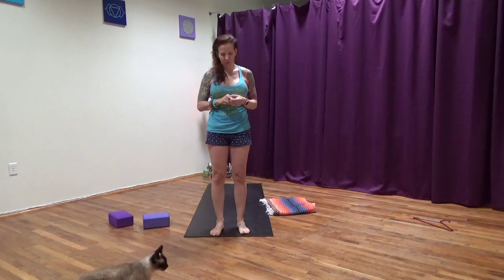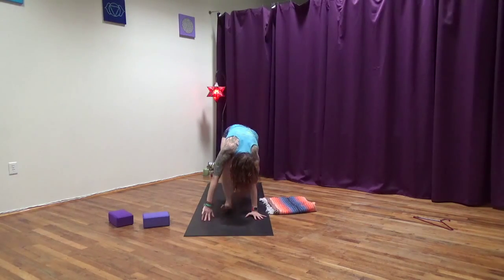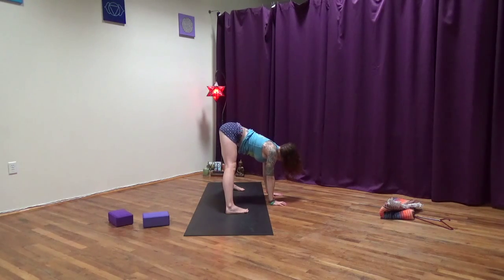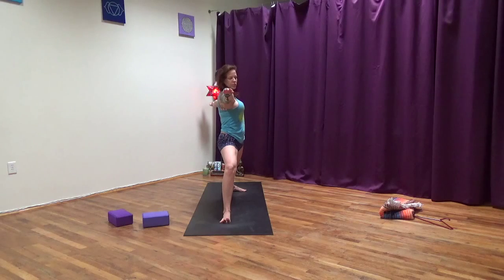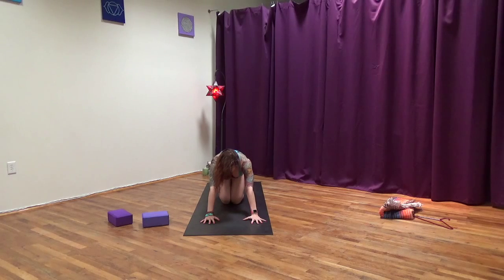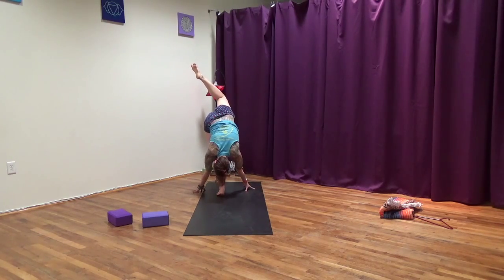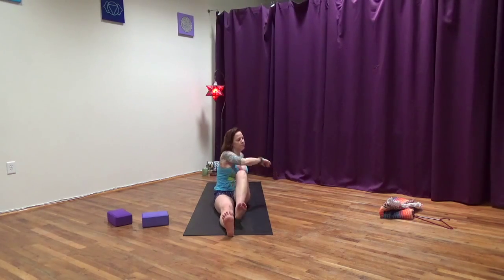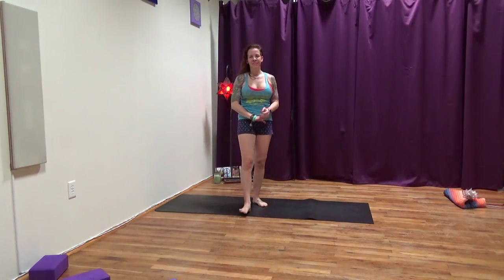Advanced practice asanas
Here are a series of asanas that are "advanced" (whatever that means) designed to work you up towards big backbends and inversions. I put this together as prep for my Inversion Workshop that I'm hosting this Saturday May 30th from 2-4pm at Your Body Center. In this video you will see binding poses, twisting poses, big backbends, handstands, and arm balancing. As always, stop when you need to take breaks and respect your limits. For more info or any requests hit me up on the social interwebs, make requests etc below.